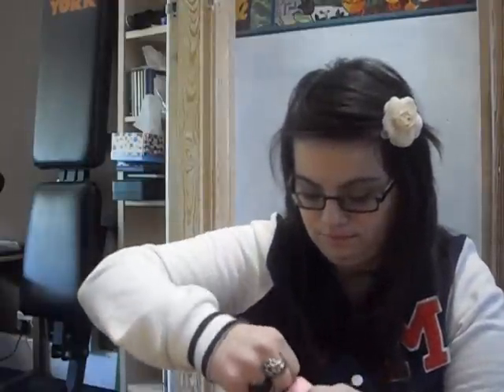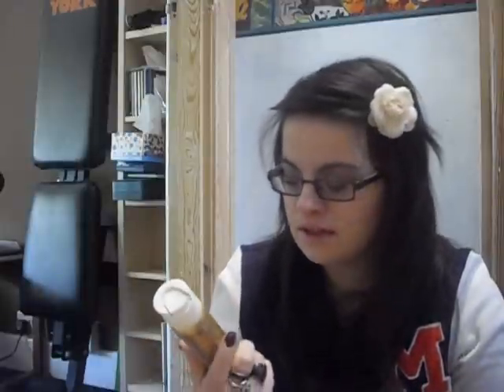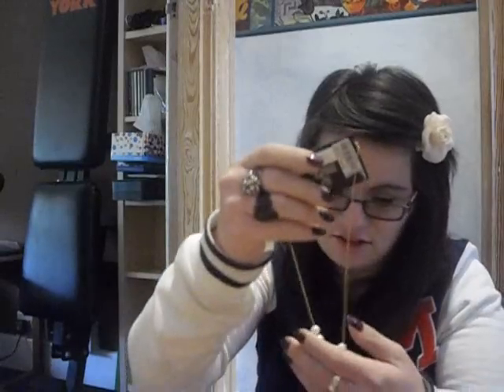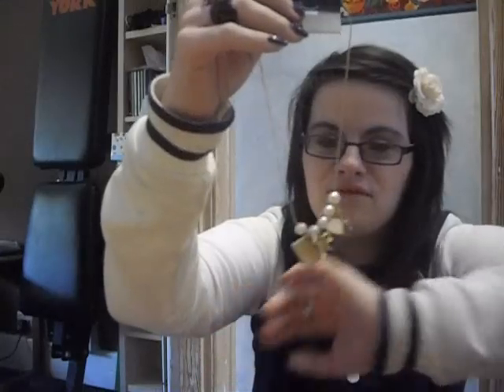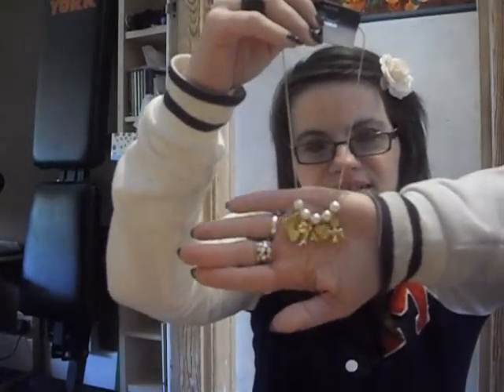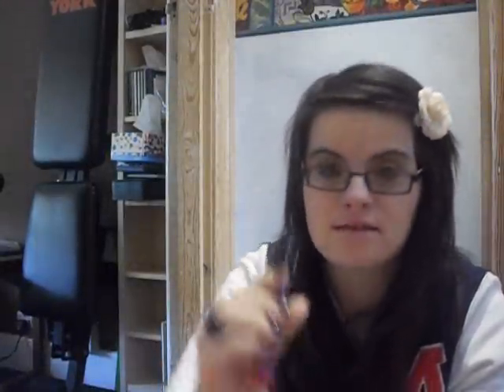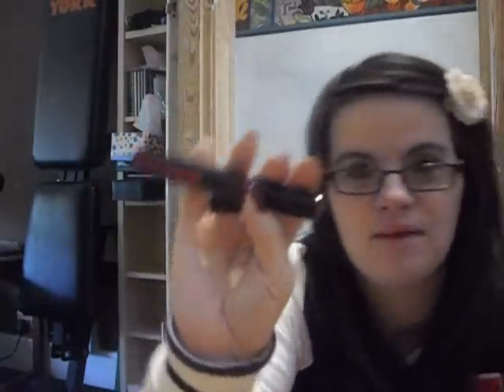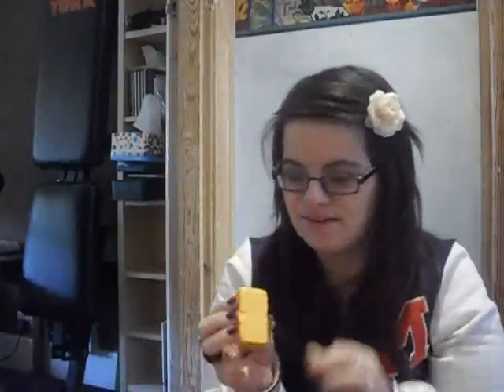Swap with hollycharis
Her link is